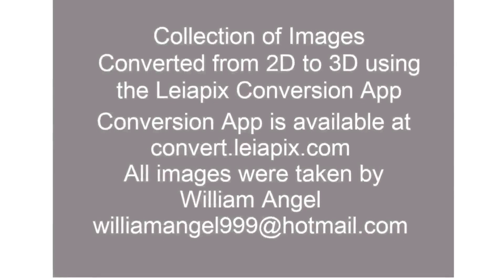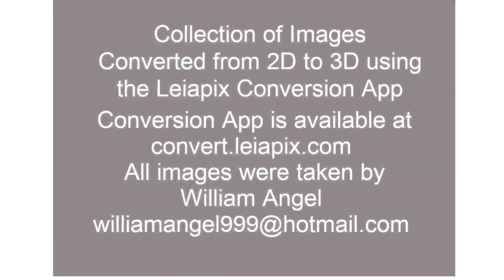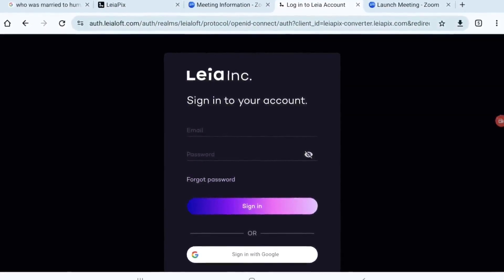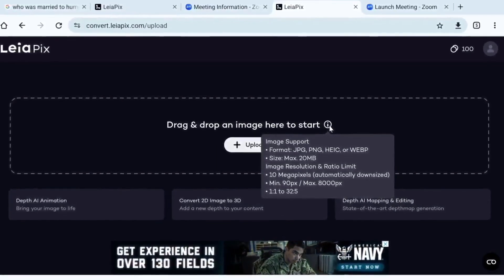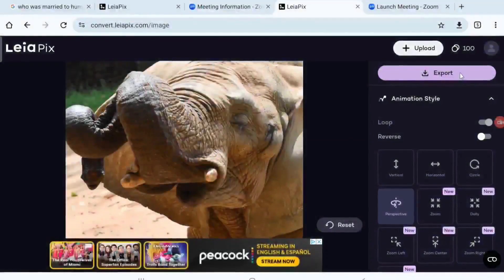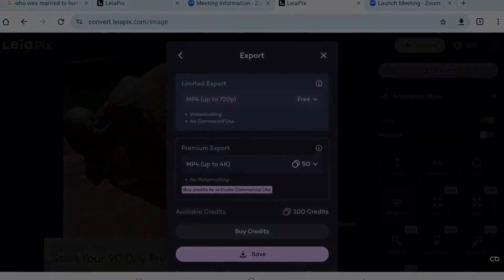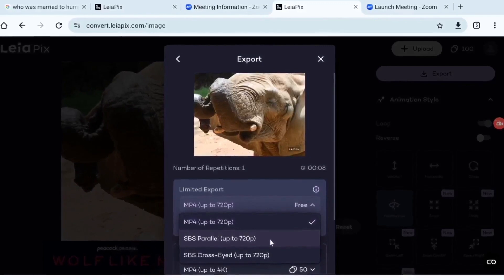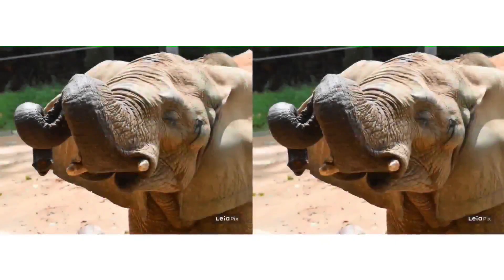William Angel: Using the Leiapix 2D to 3D Conversion App to Produce Stereoscopic Images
His slideshow illustrates how he has used the Leiapix 2D to 3D conversion app to convert some of his regular photographs into stereoscopic images. He believes that these images illustrate some of the situations where a 2D to 3D image conversion yields better results than taking two images in sequence that are slightly offset ( using the “cha cha” step to the side method) and then combining those two images into a stereo pair. This would include situations where there are people and animals present in the scene.